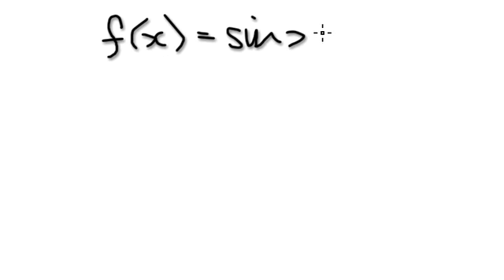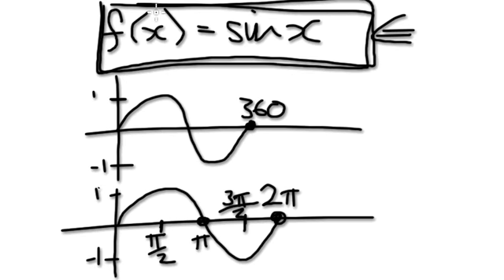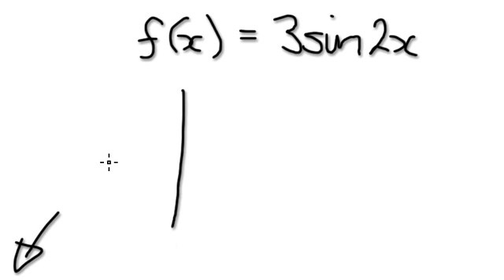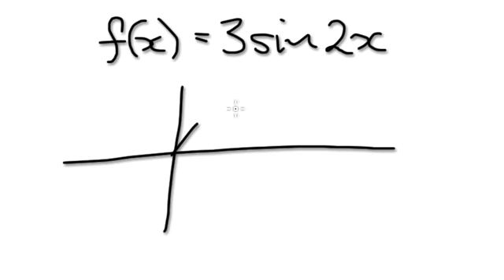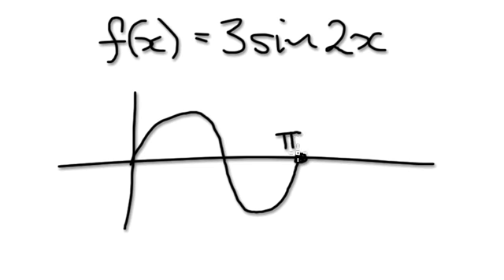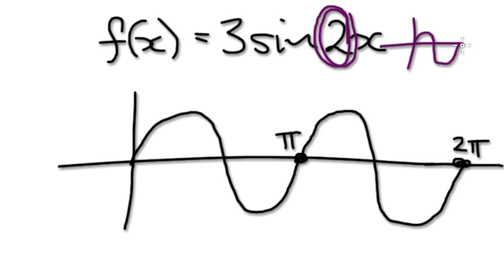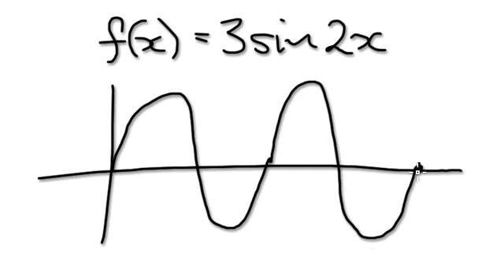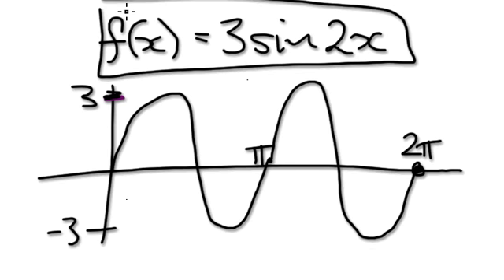Video 1093 - Graphing in Radians - Practice 2